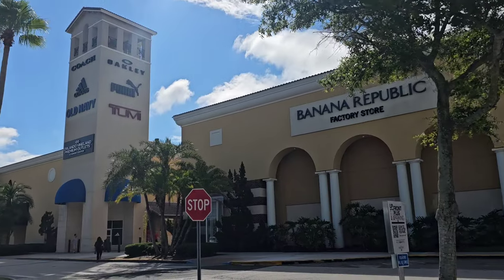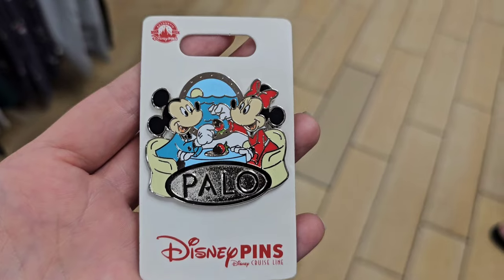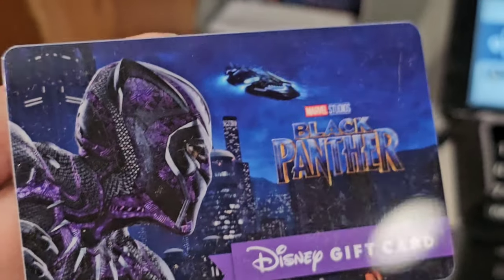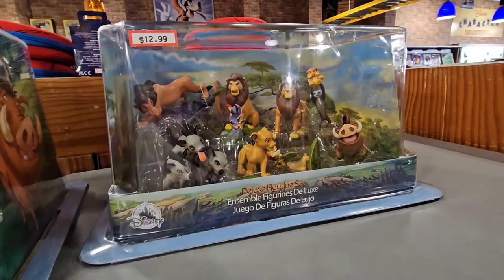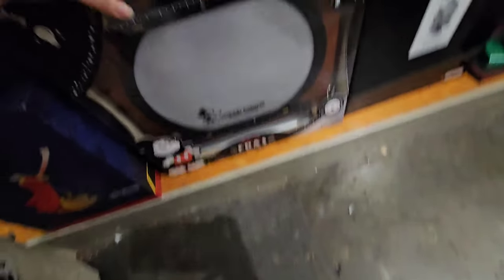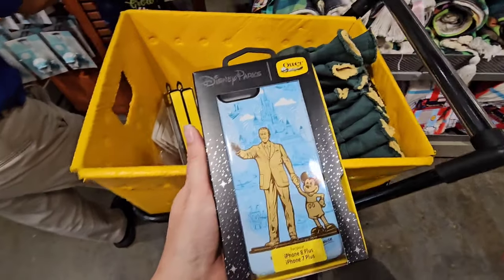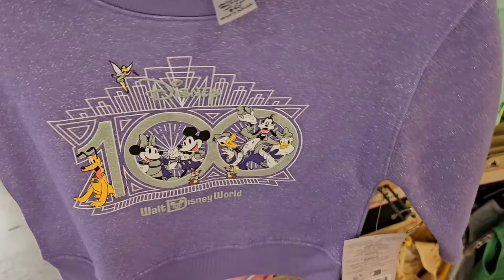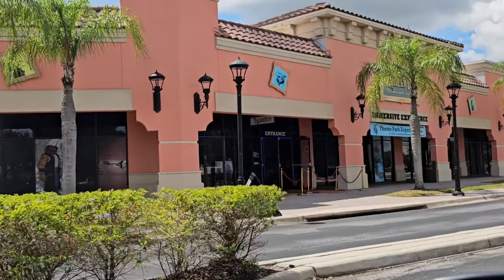Disney Character Warehouse June 13 Disney Outlet Store Orlando Florida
Life is like the Disney Character Warehouse , you never know what your going to find ahahhaha!!! Vineland road had me a little disappointed with today but 4951 international drive was the true winner of the outlets today!

THIS LINK ONLY FOR FREE 15 BUCKS!

You can use your free credit on their show Or anywhere on the app!!